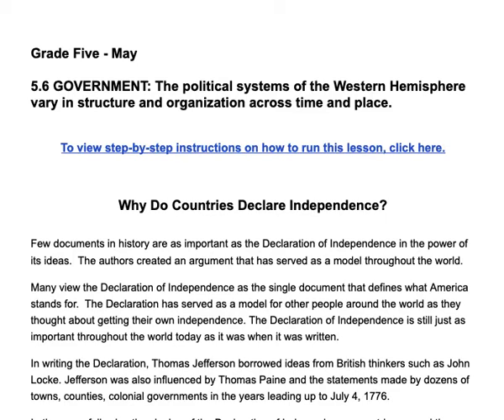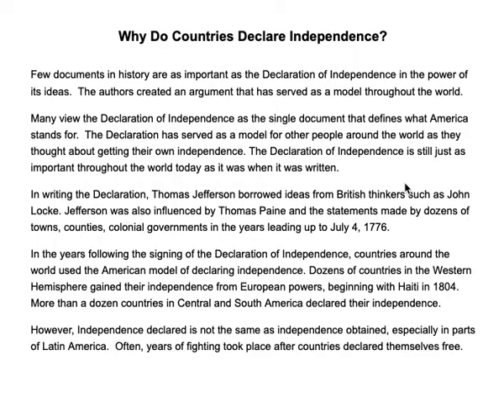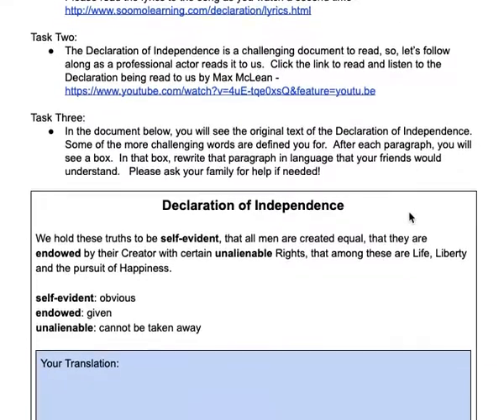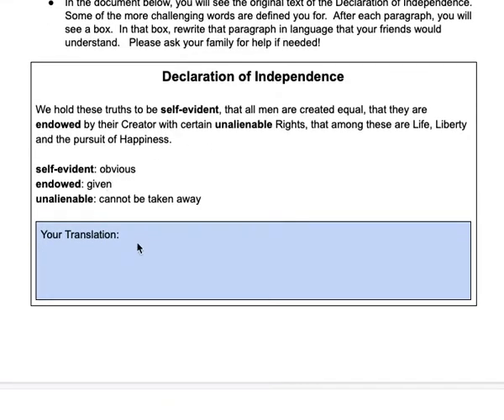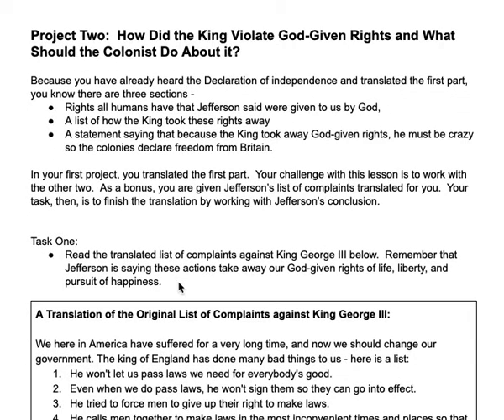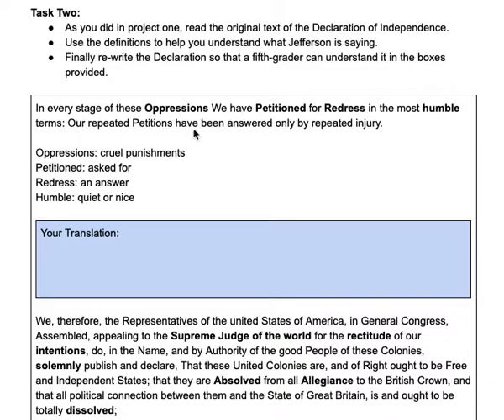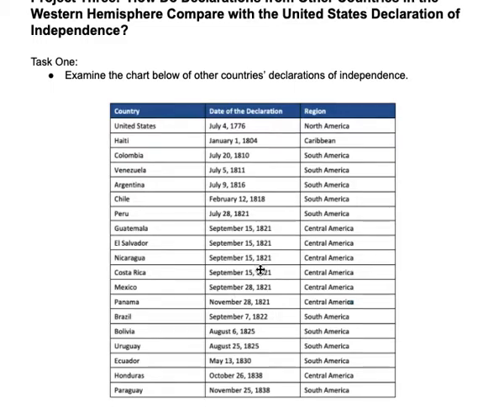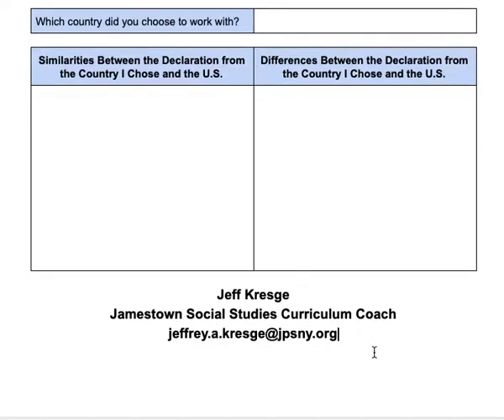Fifth Grade - Why Do Countries Declare Independence?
These projects are designed to meet New York Social Studies Standard 5.6 -GOVERNMENT: The political systems of the Western Hemisphere vary in structure and organization across time and place.